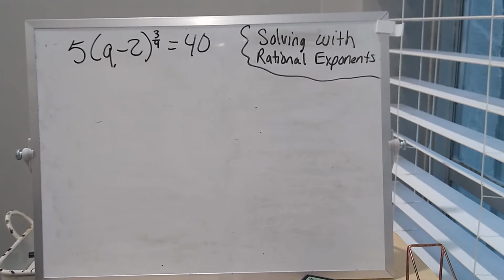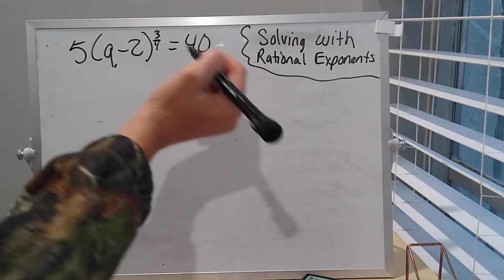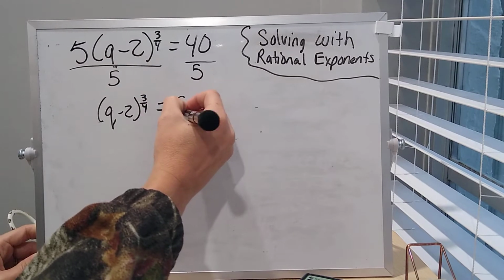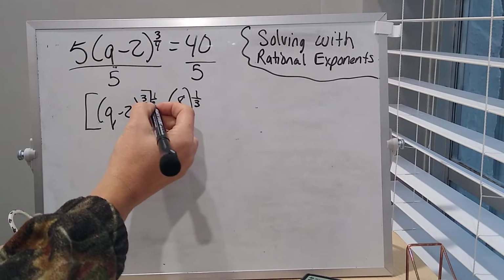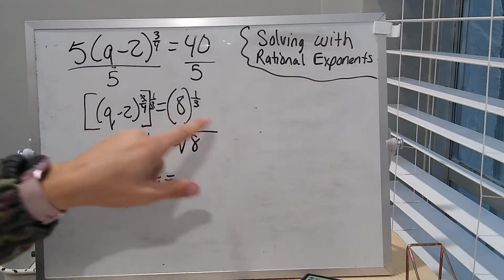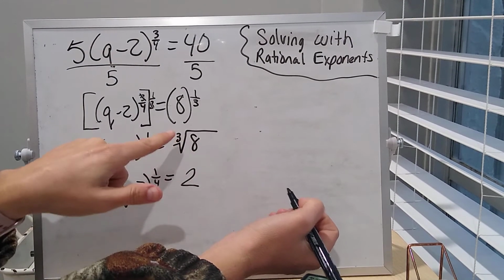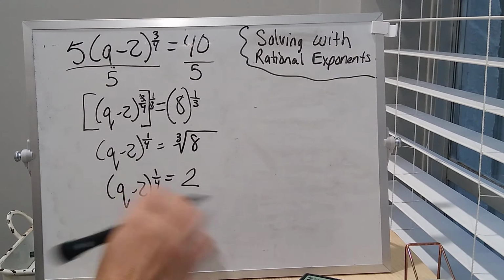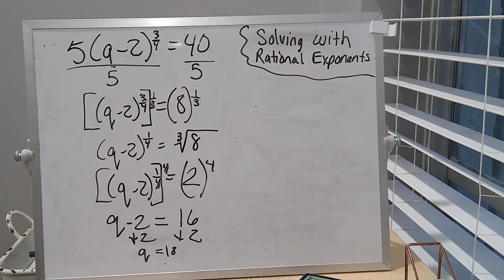Algebra 2: Solving with Rational Exponents